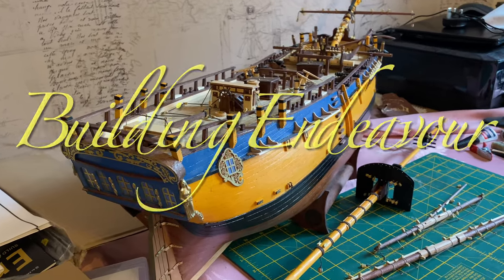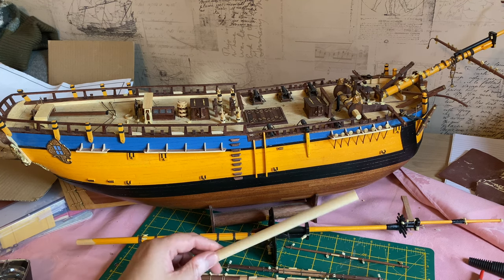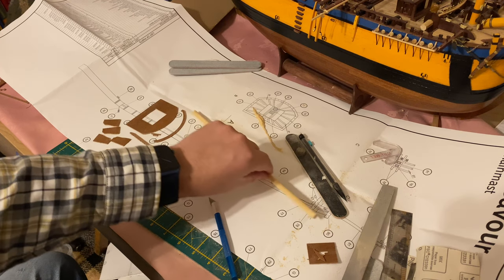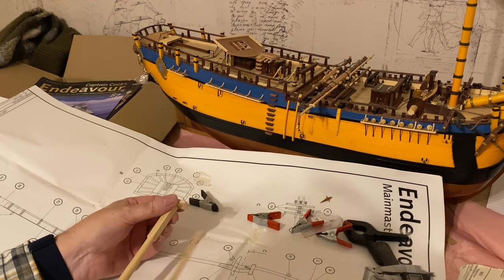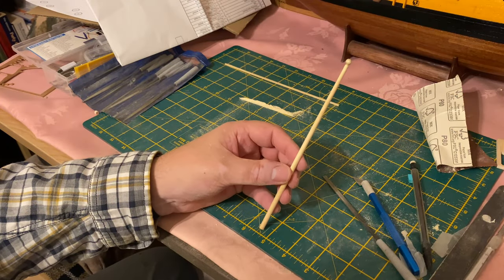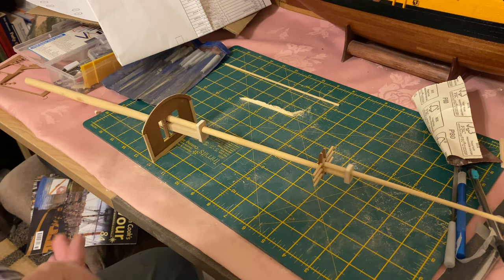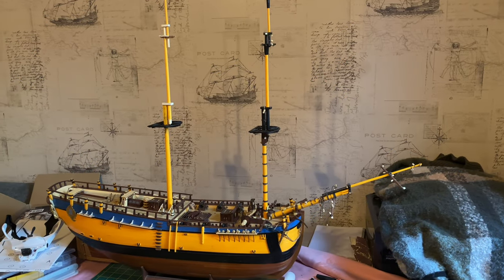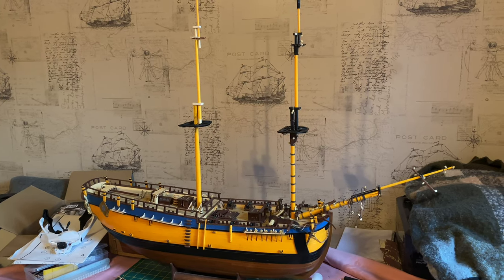Building Endeavour Pt.68 (Start the Mainmast)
Welcome to my Vlog. Thanks for joining me as I build this fine Eaglemoss kit of HMB Endeavour. These weekly updates document the build from the first episode of the magazine (sold over 10 years ago) to the current state as of this video. Please leave a comment as i do like to read those. Cheers Andy